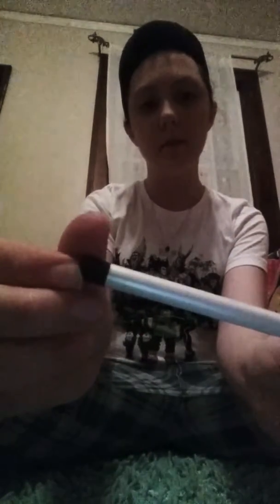Deku makeup tutorial